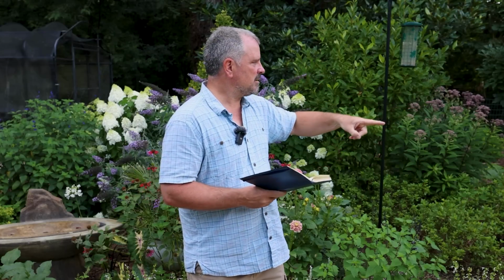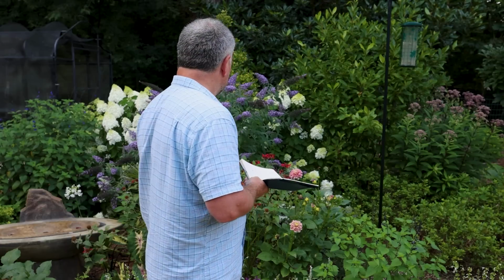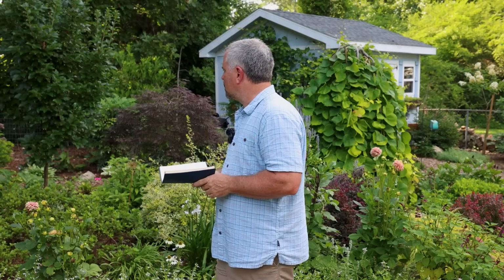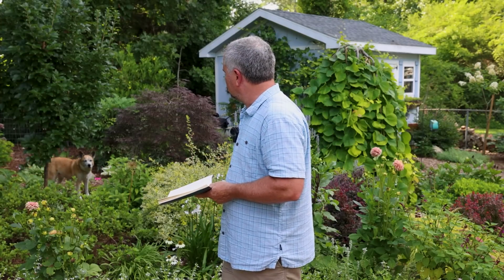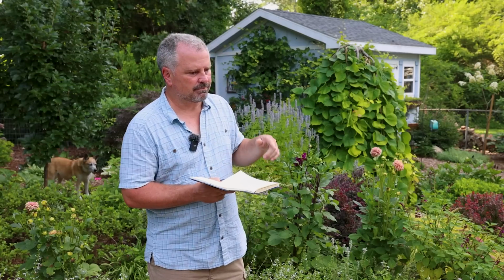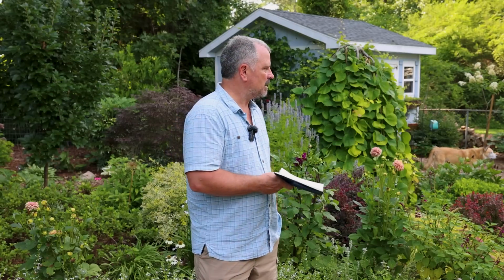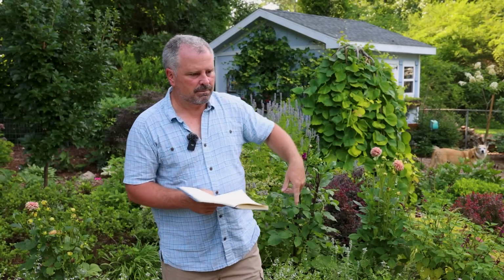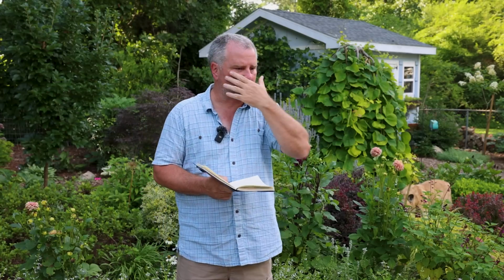Garden Q and A - Why I'm not in the nursery business, Toxic plants for dogs, Spider Mites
Garden Q and A - Why I'm not in the nursery business, Toxic plants for dogs, Spider Mites - In this video I answer gardening questions that were asked in last week's landscape and garden question and answer.